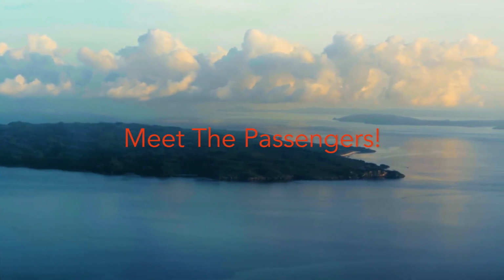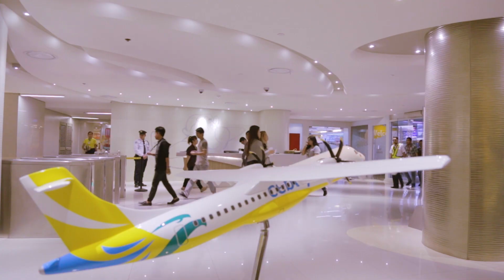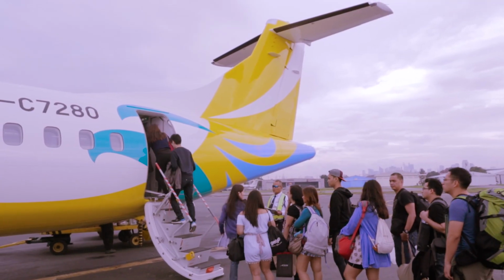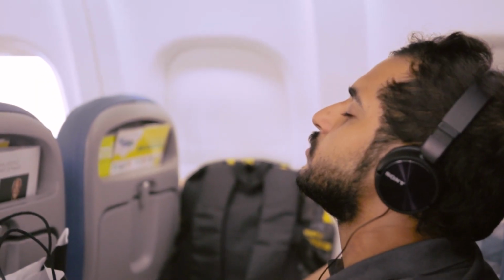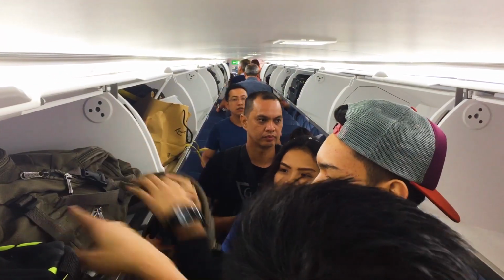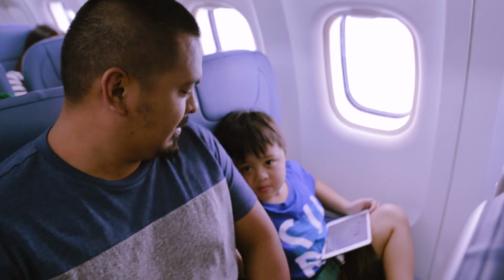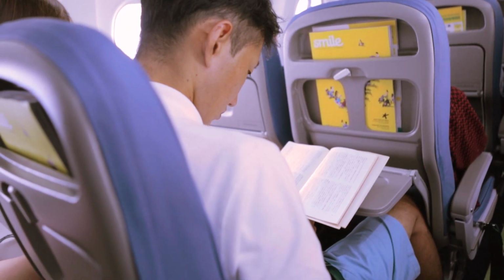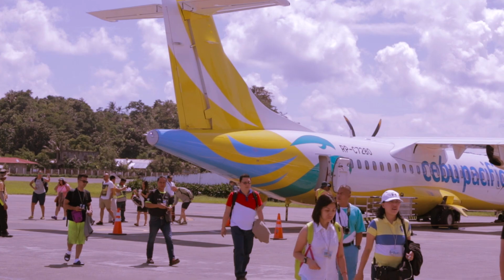Welcome on board CEBU Pacific’s ATR 72-600 High Capacity!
An ATR Team travelled with Cebu Pacific to the Filipino Archipelago to see how the ATR 72-600 high capacity is perceived by the cabin crew and the passengers!